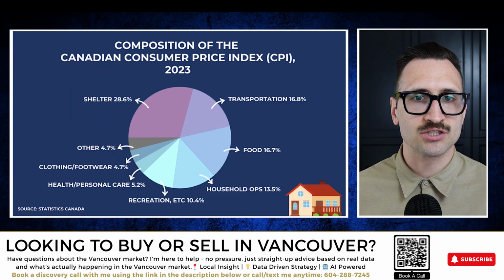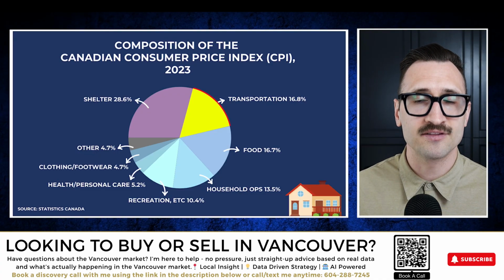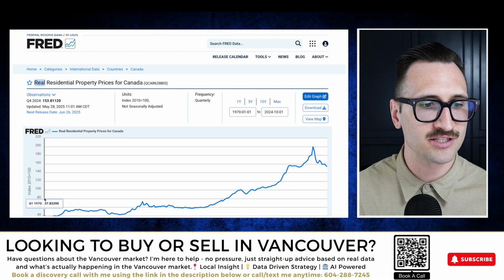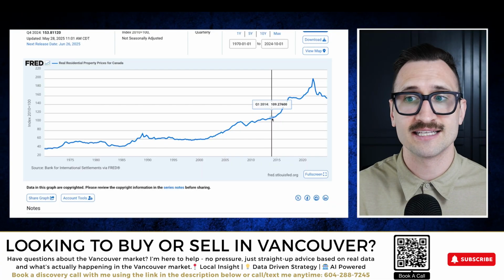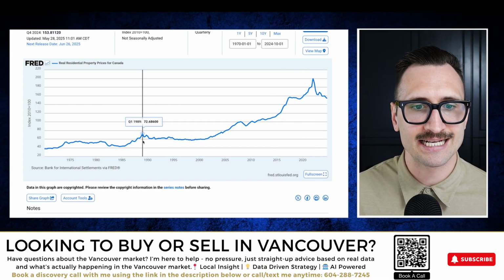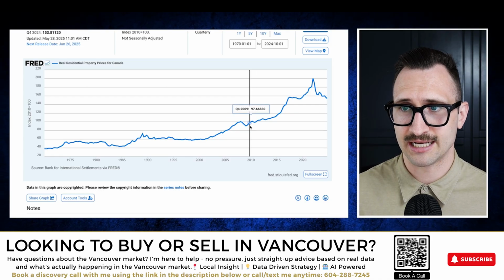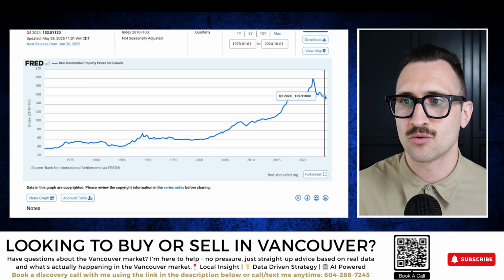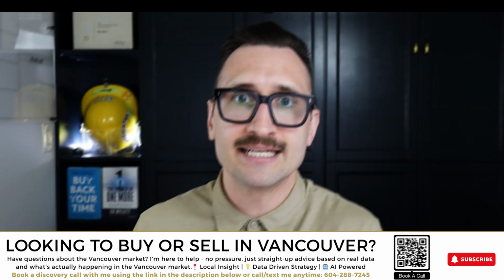Vancouver’s Housing Market Is CRASHING — Here’s What Inflation Hides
🚨 Is Vancouver’s real estate market collapsing?

On the surface, prices might look stable — but when you factor in inflation, things look a LOT worse. In today’s video, I’ll show you how “flat” prices are actually down to 2017 levels once you adjust for the true cost of money.

We’ll break down the inflation-adjusted data, talk about where this market could be headed next, and why what you see isn’t always what you get in Vancouver’s housing stats.

📊 I’ll cover:
✔️ How CPI impacts real estate pricing
✔️ Why “flat” prices = huge hidden losses
✔️ Whether the 2025 market still has a floor
✔️ Key insights for buyers and sellers

👉 Let’s cut through the spin and look at the hard numbers.

Vancouver Realtor
🏢 eXp Realty Luxury Canada